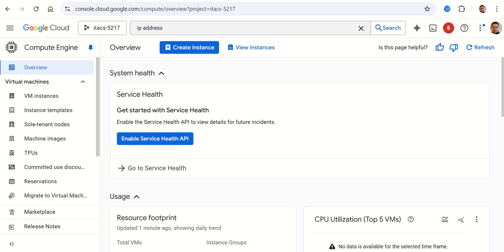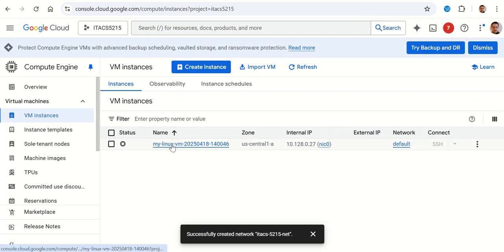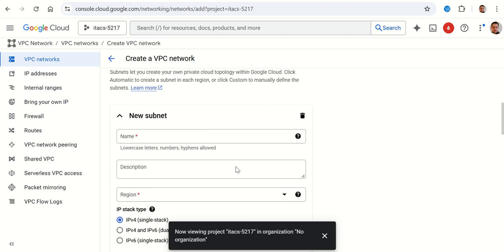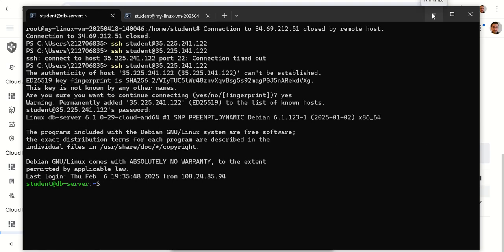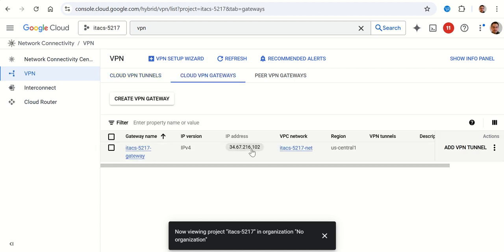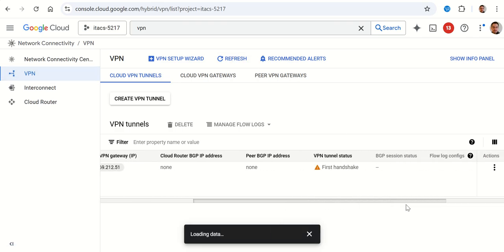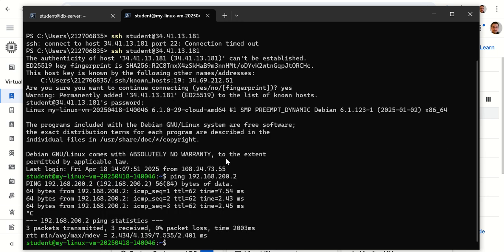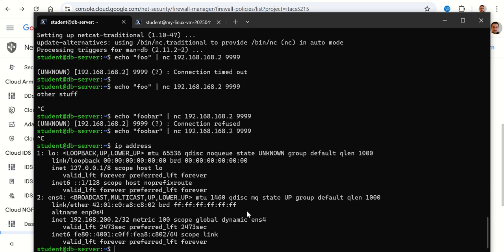Create a VPN in Google Cloud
Demonstration of creating traditional VPNs in Google Cloud.